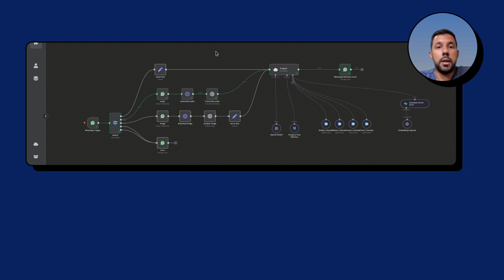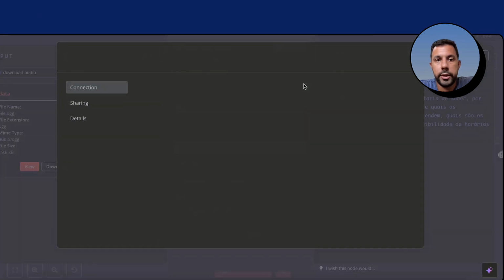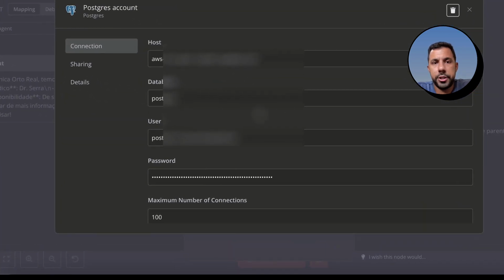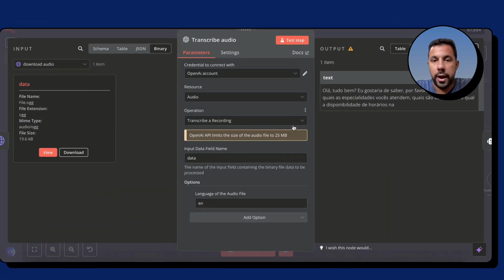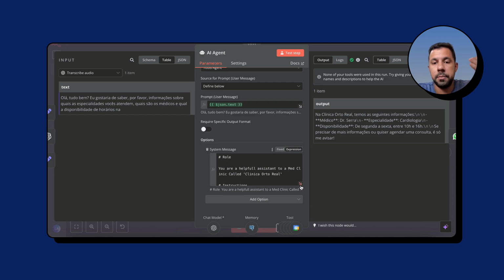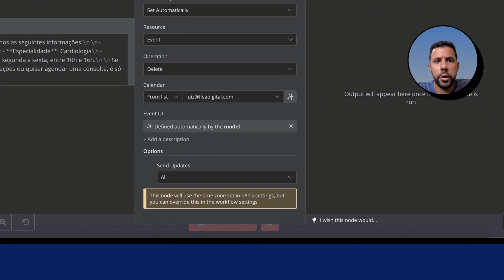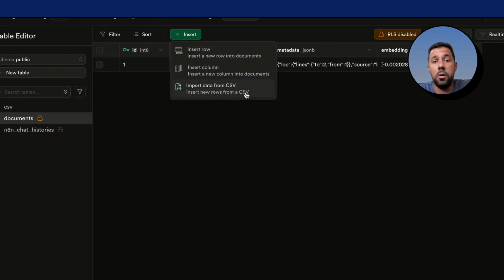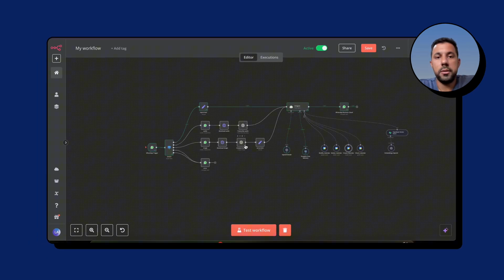AI Agent for a Med Clinic using N8N and WhatsApp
Building a AI Agent for a Med Clinic using N8N, Supabase, OpenAI, WhatsApp, Google Calendar, etc.

1) Creating the credentials;
2) The Solution itself: from trigger to a response, using AI Nodes, AI Agent, Tools, ChatModel, Long-term Memory, Supabase as Vector Store;
3) Demo of the AI Agent working and actually setting-up a meeting.

Resources and Links:
- If you want me to build something for you, book a FREE 1-1 call

- You can find me on all social media platforms @lfsadigital

- For the video where I built a similar solution with-out the AI Agent but only using AI completion nodes